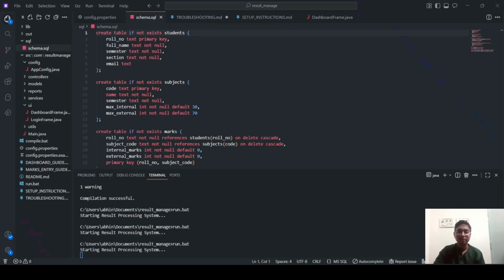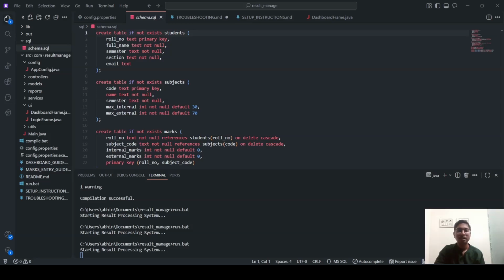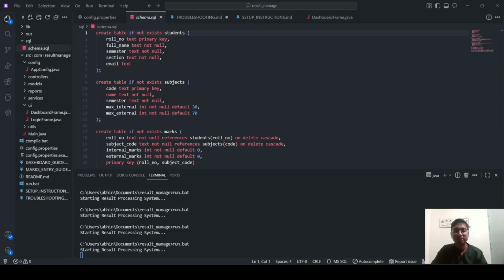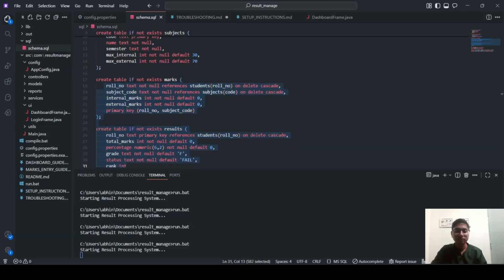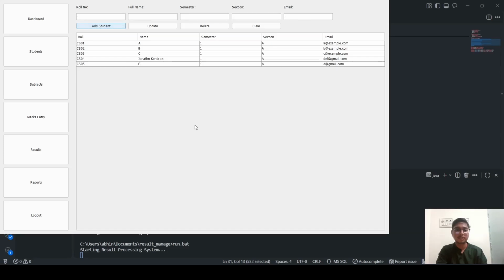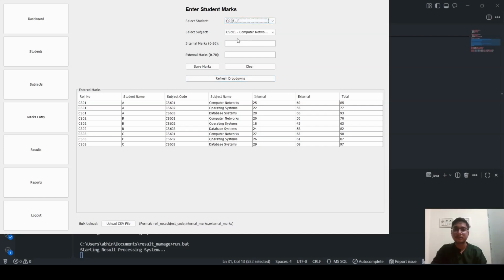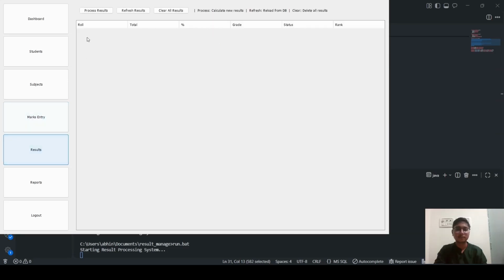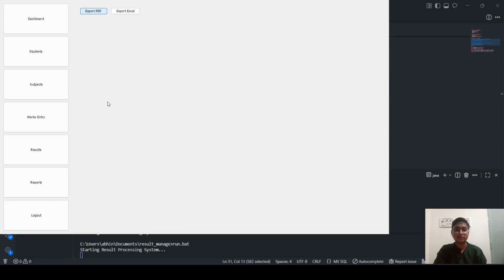Result Processing System | Java Swing + JDBC + Supabase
In this video, I demonstrate a Result Processing System built using Java Swing for the desktop UI and Supabase (PostgreSQL) for cloud-hosted data storage. We’ll explore how to bridge a modern cloud backend with a classic Java desktop application using JDBC.

Whether you're a student looking for a final year project or a developer interested in Java-to-Cloud connectivity, this walkthrough covers the full architecture and functionality of the system.

🚀 Key Features:
Student Management: Add, update, and delete student profiles.

Mark Entry: Intuitive interface to input scores for various subjects.

Automated Calculation: Real-time generation of Totals, Percentages, and Grades.

Cloud Backend: Using Supabase for secure, centralized data storage (no local SQL setup required!).

Search & Filters: Quickly find student records by ID or Name.

🛠️ Tech Stack:
Language: Java (JDK 17+)

GUI Library: Java Swing / AWT

Database: Supabase (PostgreSQL)

Connectivity: JDBC (Java Database Connectivity)

Build Tool: [Mention if you used Maven/Gradle or just JARs]